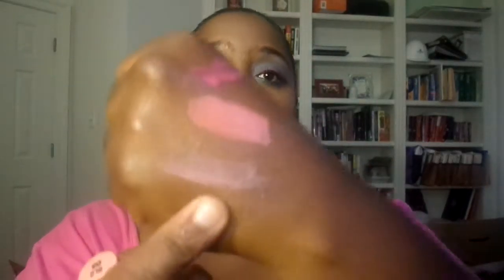budget friendly nude lipsticks and lipglosses collection 2015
wet and wild moisturizing lipsticks
wet and wild mega last matte lipsticks
wet and wild fergie collection
wet and wild fergie vicious varnish lipgloss
milani color statement lipstick
la colors lipglosses
la girl intense lipglosses
ruby kisses lip laquers
nyx butter lip gloss